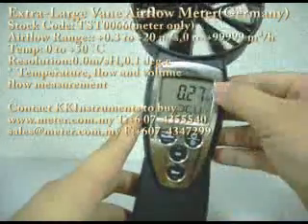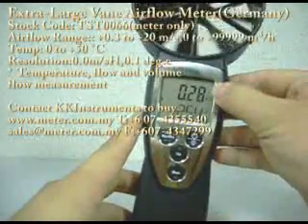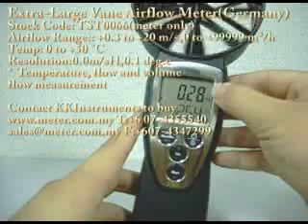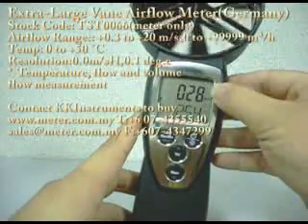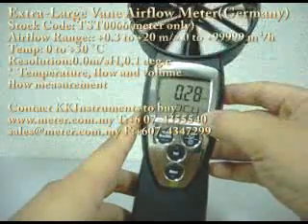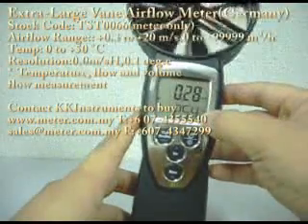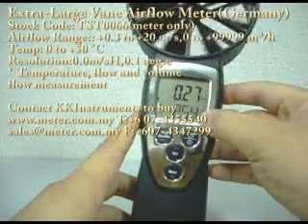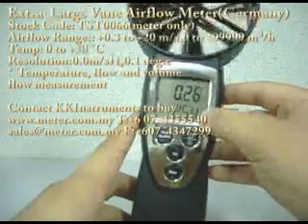TST0066 - Extra Large Vane Anemometer